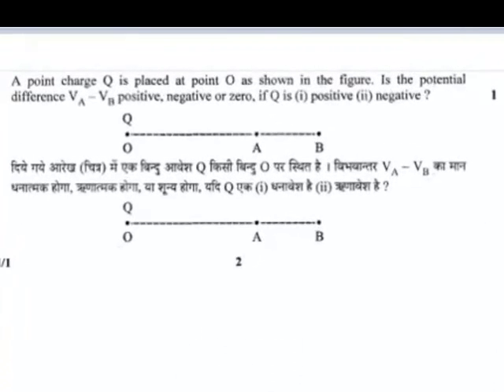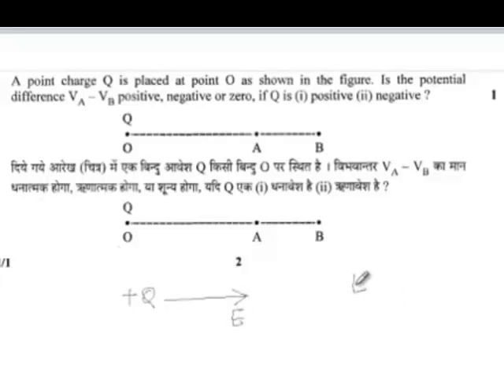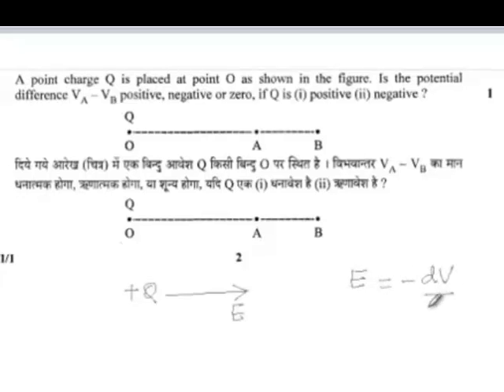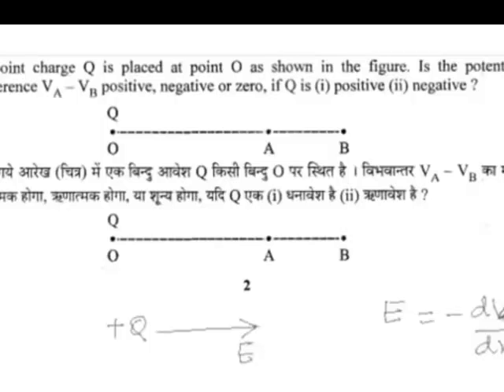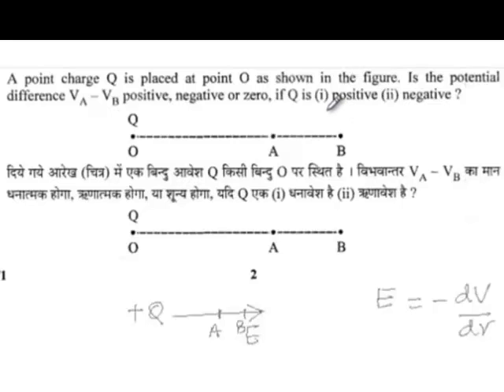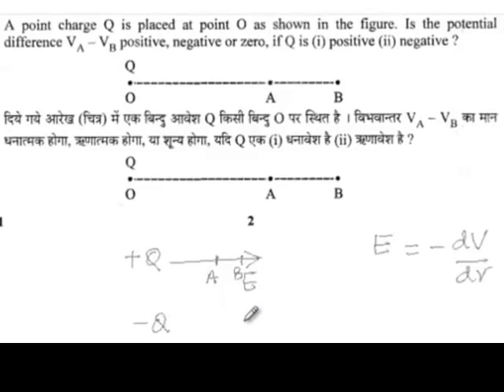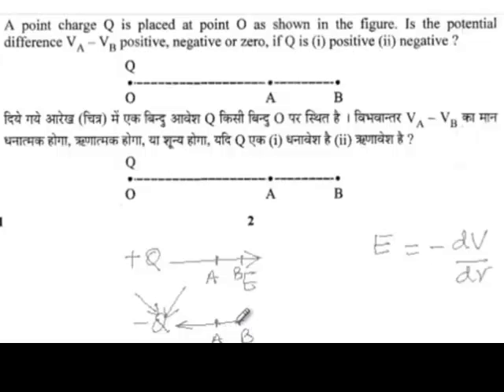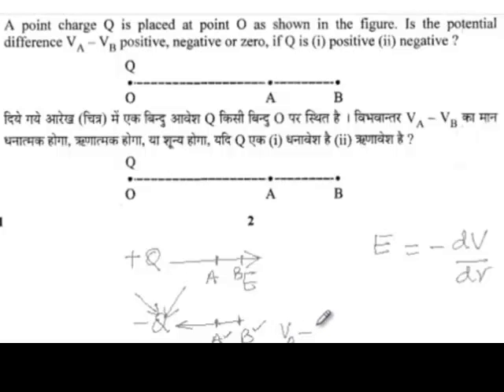Q 9 of 100 Potential gradient and electric field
A point charge Q is placed at point O as shown in the figure. Is the potential difference Va- Vb positive, negative or zero if Q is i) positive ii) negative?